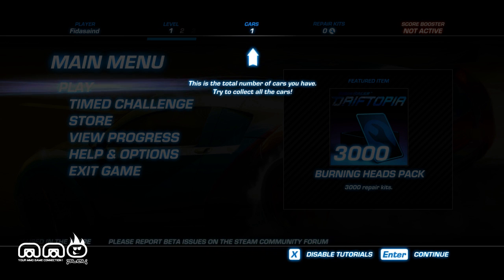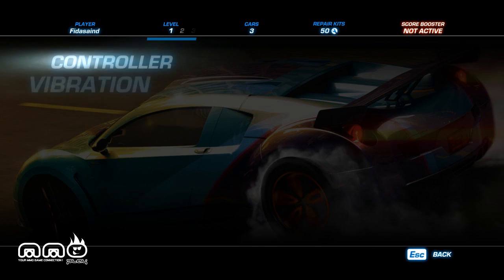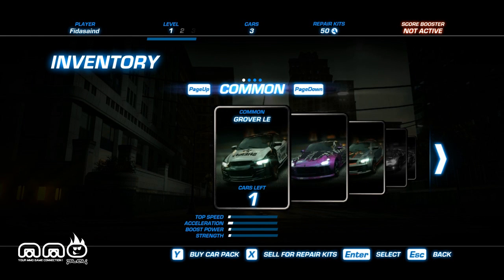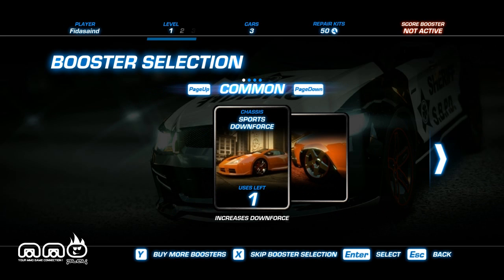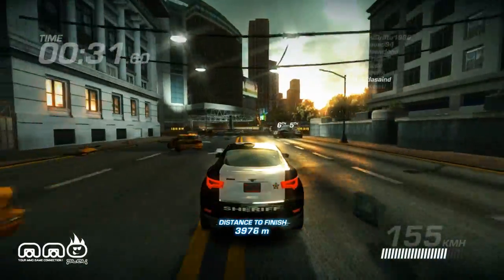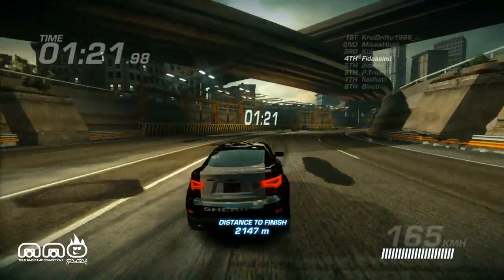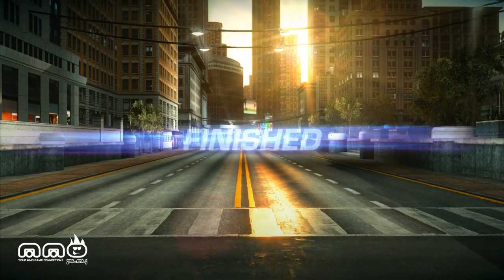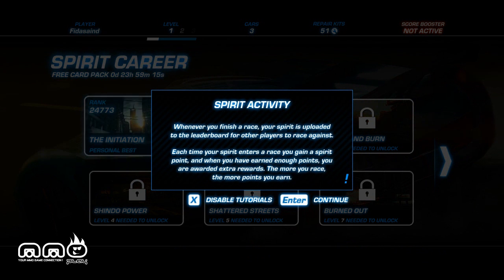Ridge Racer Driftopia Gameplay First Look - HD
Ridge Racer Driftopia is a new free to play PC driving game that can be played with keyboard or controller. It is available for free in Steam's early access. Play to unlock new cars, tracks, upgrades, and repair kits. Race against "spirit cars" representing players of equivalent skill during their runs.